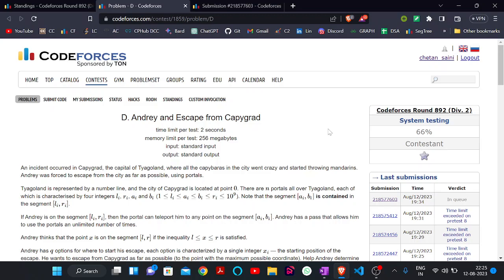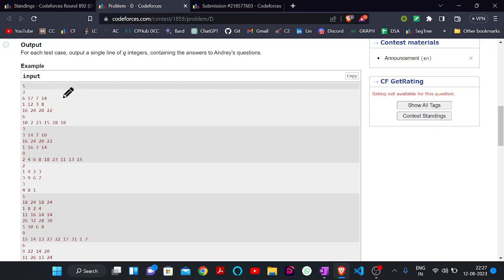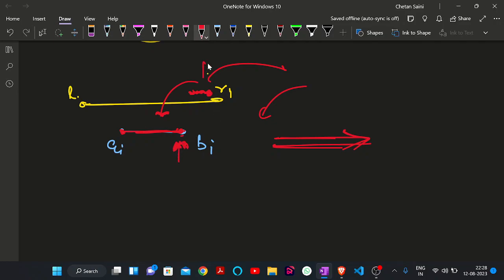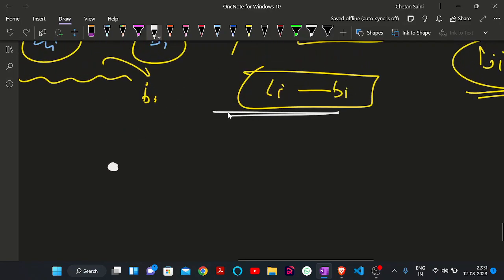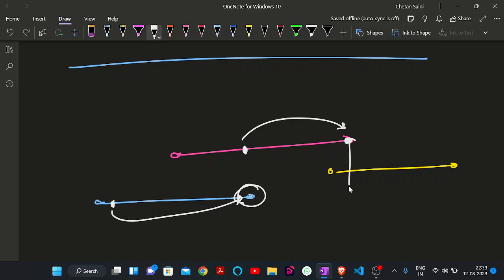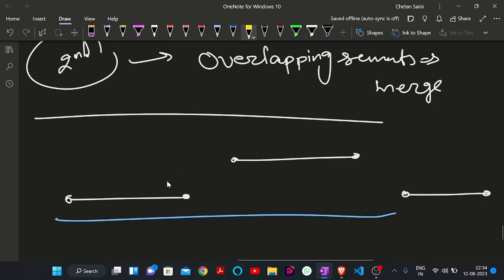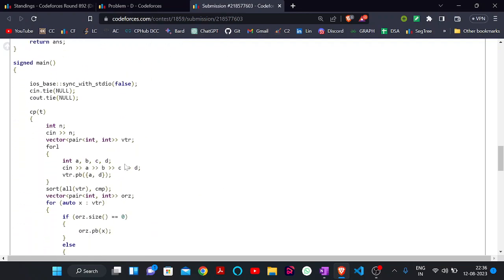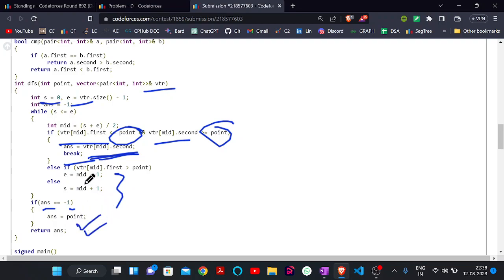D. Andrey and Escape from Capygrad | Codeforces Round 892 (Div. 2) | DCC NIT-A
Codeforces Round 892 (Div. 2) || D. Andrey and Escape from Capygrad Solution ||
Chetan Saini (CSE'25)

Happy Coding!